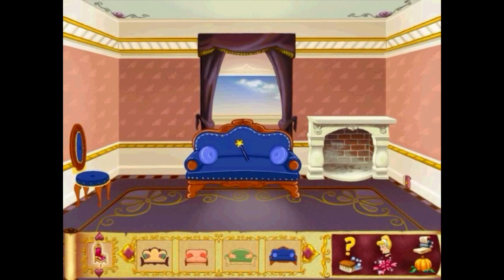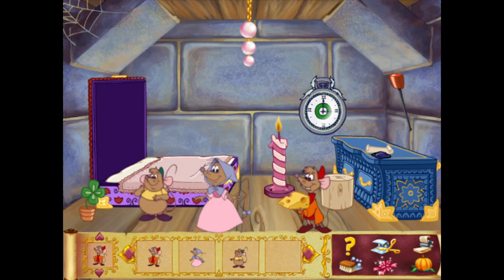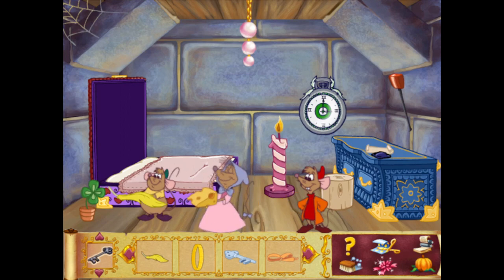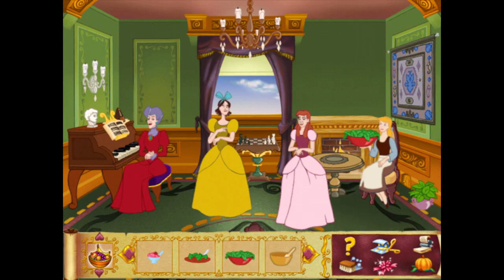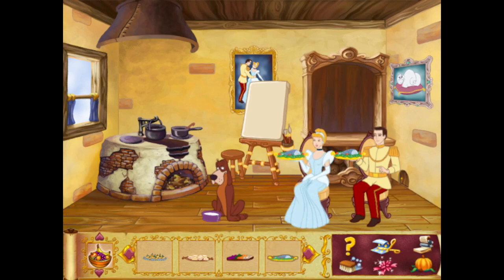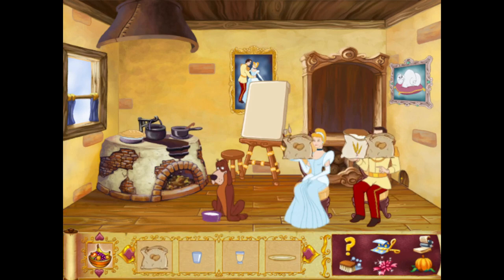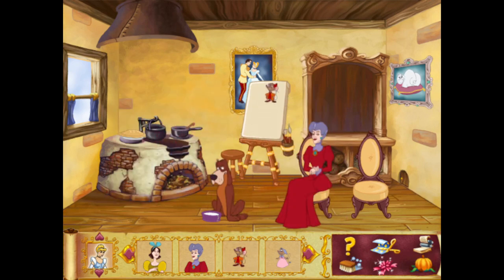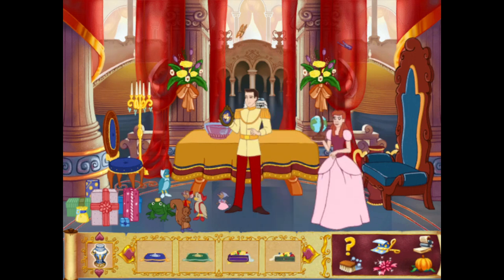Disney's Cinderella's Dollhouse - PC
The game has a bug on (at least) modern systems that crash at loading a room from the main hub. If you click hard enough there is a chance that the game forgets to crash :P
Remember to skip through scenes with the space bar if you want to try.

If you like the video you can help the channel by giving a like or making a comment.